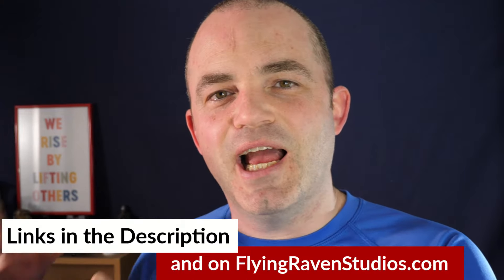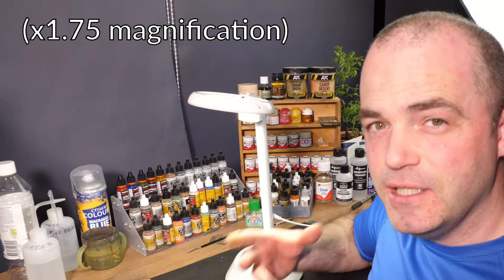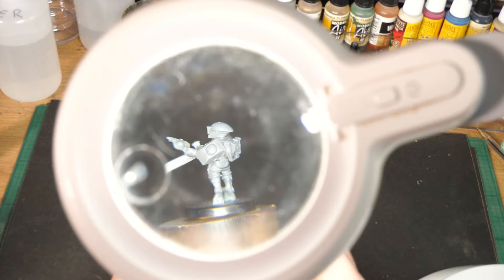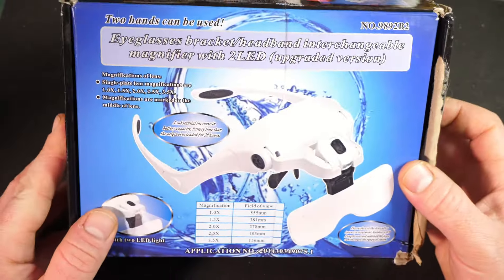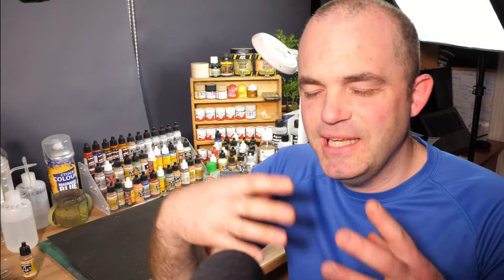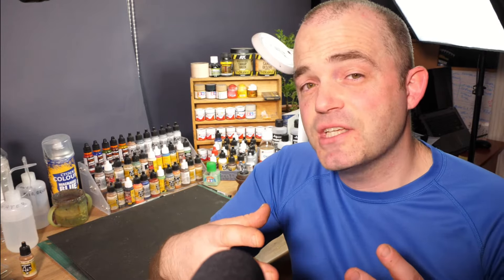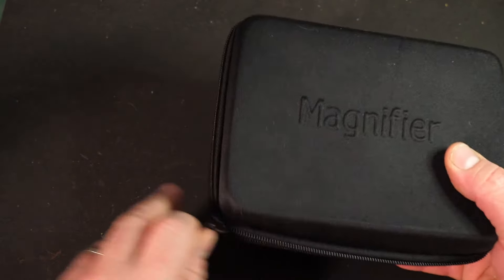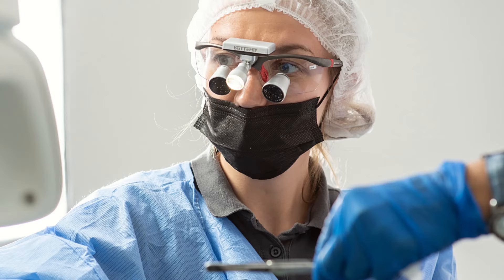Which Magnifier Is a Model Painters Secret Weapon!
Which is the best magnifier for model building and painting? Which will help you level up your mini-painting? In this video, I review 3 different options. ***

THE KIT I USED IN THIS VIDEO:
-     OttLite Space Saving LED Magnifier Desk Lamp
- Hands-Free Headband Magnifying Glass
-    Binocular Loupes 3.5 X 420 mm Optical Glass

MODELS FEATURED:
Tau Fire Warriors:

PAINT BRUSHES:
-  Rosemary & Co.  Series 33 Kolinsky Sable round brush
-  Rosemary & Co. Red Dot Series Round Brush

Jucoci Wooden model painting handle:

All reviews, techniques and my Blog as I explore the world of miniature modelling can be found

THE KIT I USE TO MAKE MY VIDEOS:
- Tripod: Neewer Portable 56 inches/142 centimetres Aluminum Camera Tripod

CHAPTERS:

00:00 - Intro
00:59 - Option 1
03:11 - Option 2
04:34 - The big challenge
06:43 - Option 3
09:04 - Summary and recommendation